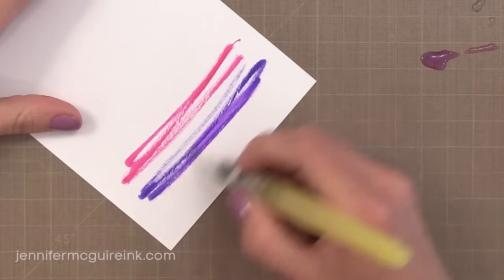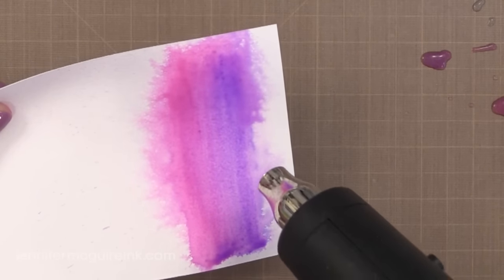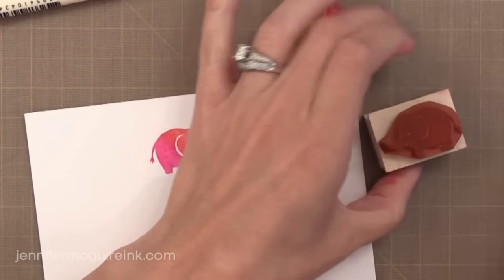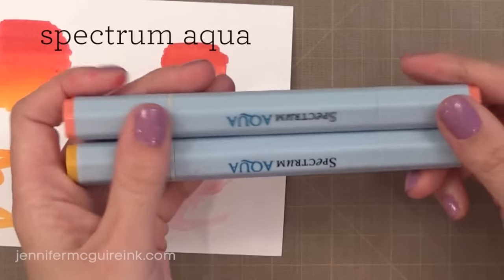Zig Clean Color Real Brush Pens - Q&A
More information on Zig Clean Color Real Brush Pens.

▬▬▬▬▬ SUPPLIES ▬▬▬▬▬
(Multiple sources listed. Go to my blog for more links.)
• Zig Clean Color Real Brush Pens:

The information provided in this video is based on my own personal experience. I am not an expert nor do I work for these companies nor did they ask me to promote these products. I just am sharing what *I* love. :)